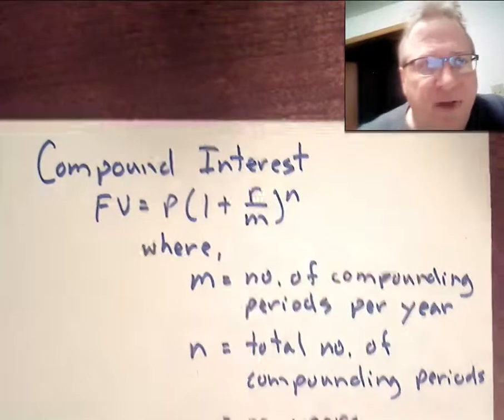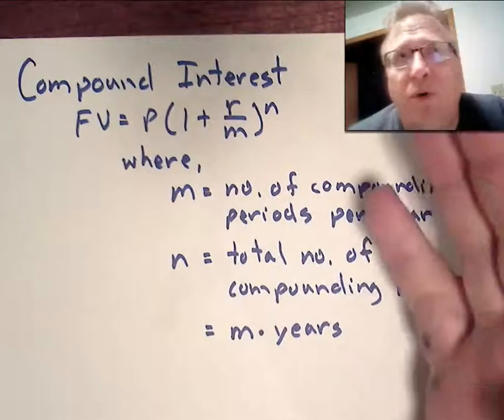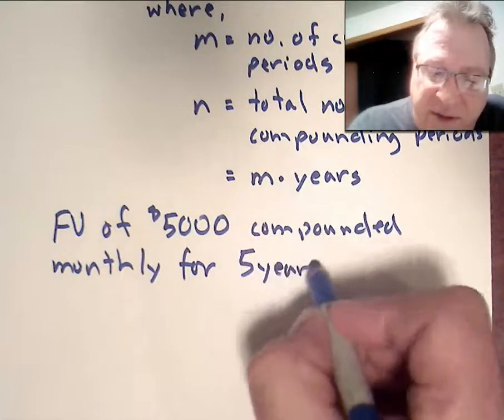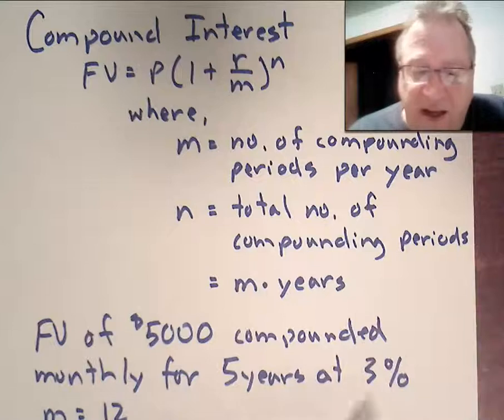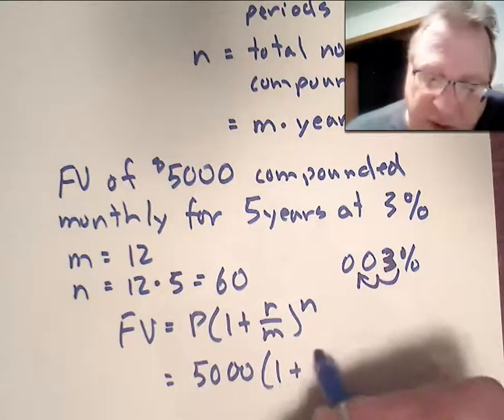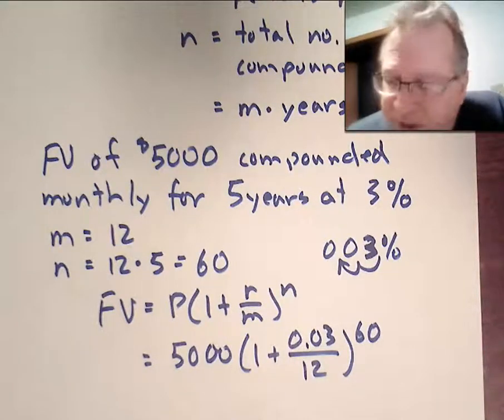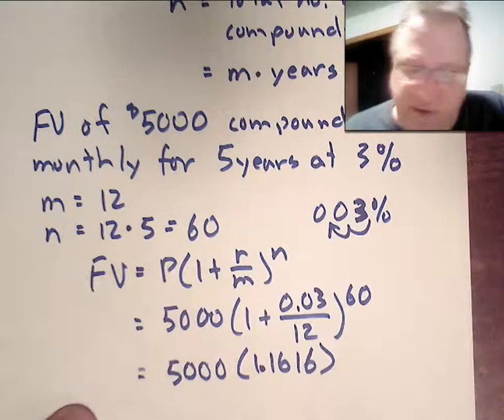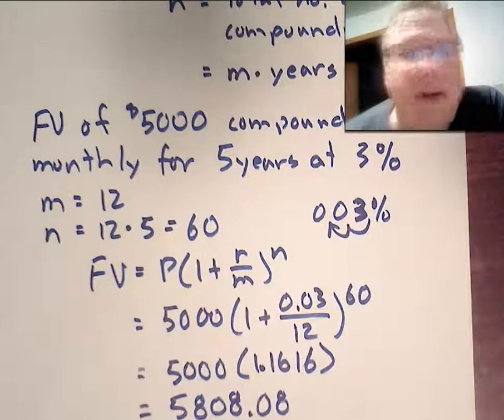MTH109 Mod 3: Compound Interest